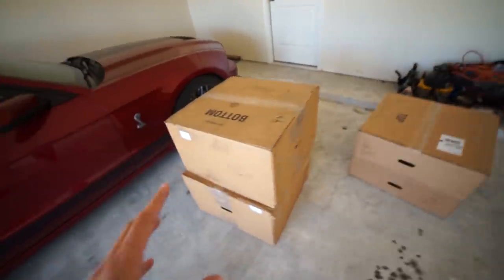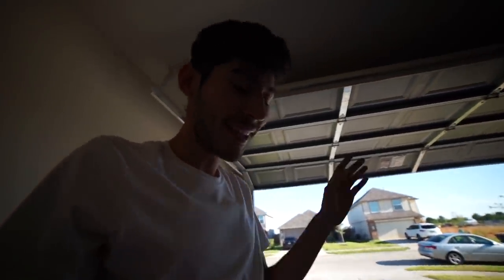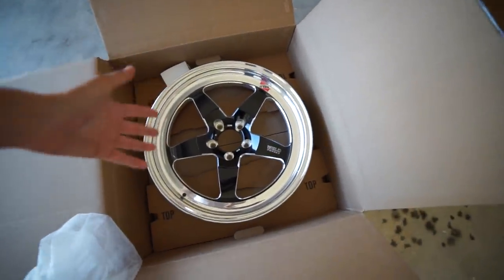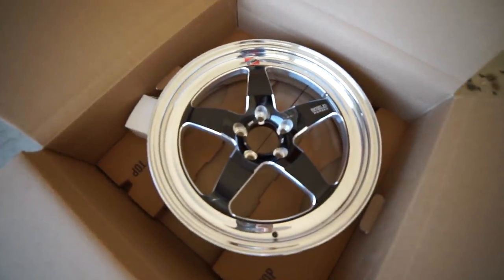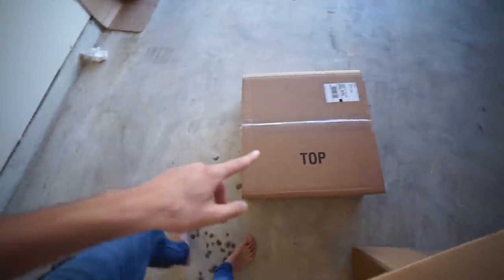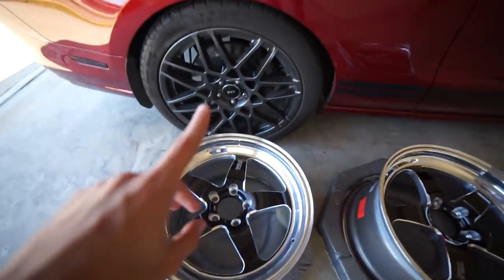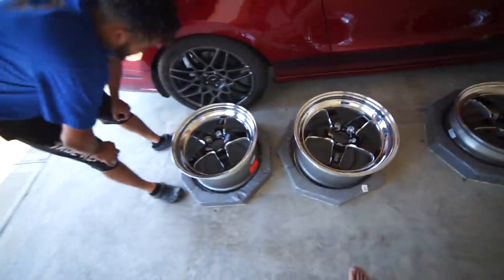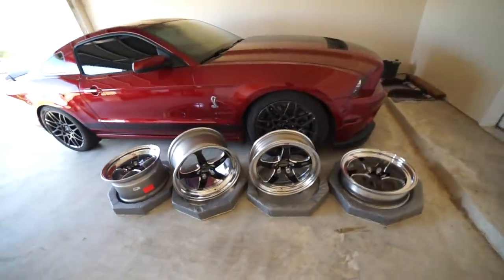MY NEW WELD DRAG WHEEL SETUP FOR MY SHELBY GT500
Full Weld S71 setup for my 2014 Shelby GT500! Gonna look CRAZY!

18x5 Fronts
18x10.5 Rears